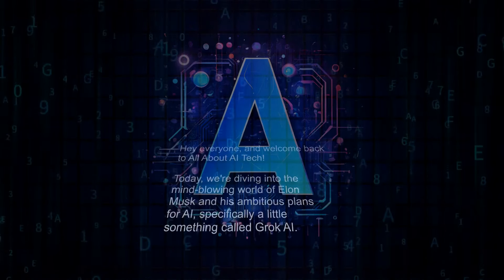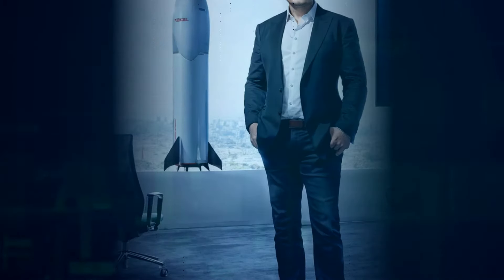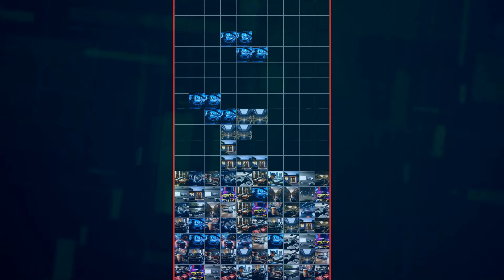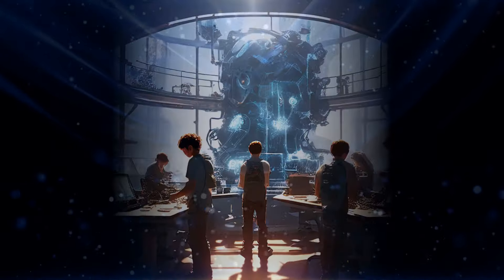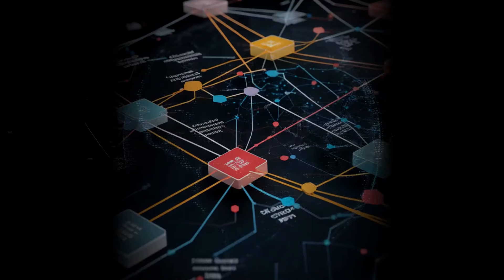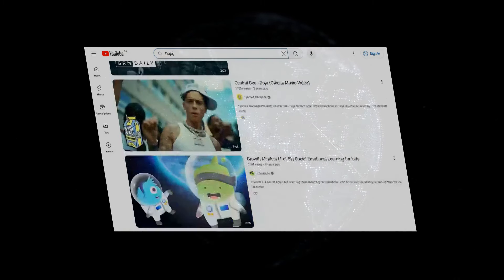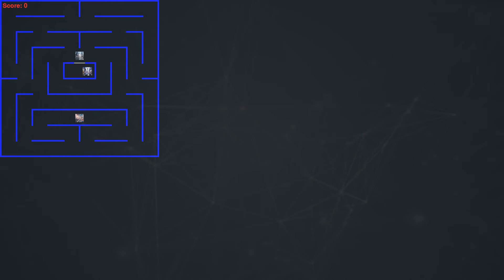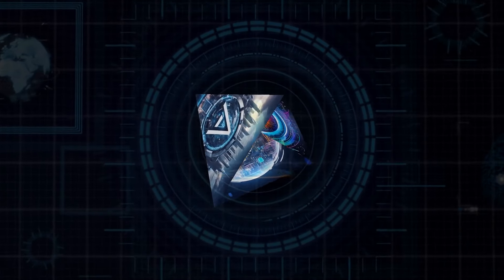[Grok AI] Elon Musk's Secret Weapon for Tesla & Optimus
Elon Musk is making HUGE claims about Grok AI, saying it will be the 'BEST AI in the WORLD'! ? In this video, we're diving deep into how Tesla, Optimus, and even X (formerly Twitter) are all connected to Musk's master plan for AI dominance. You won't believe the amount of REAL-TIME data Grok will be using! @elonmusk